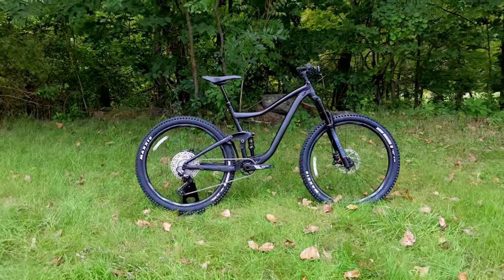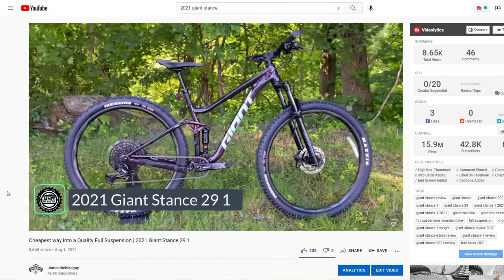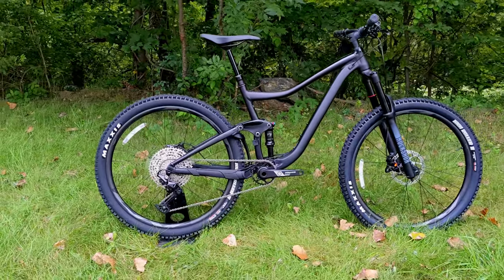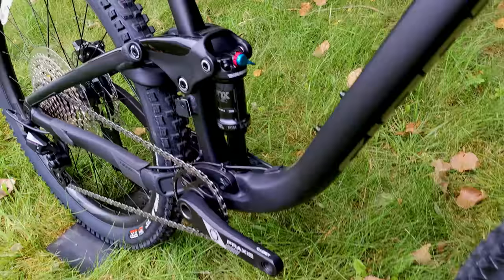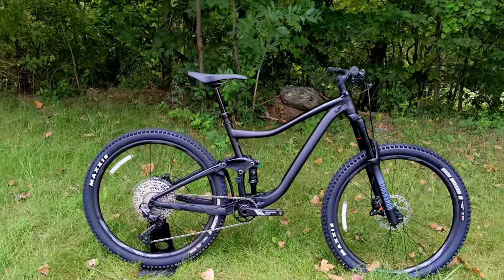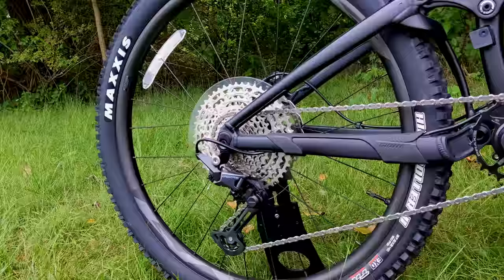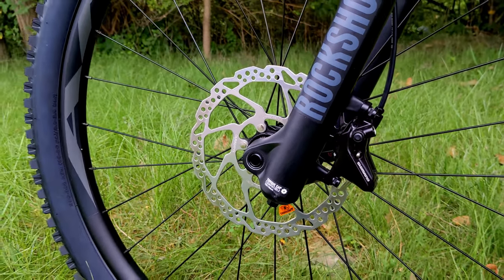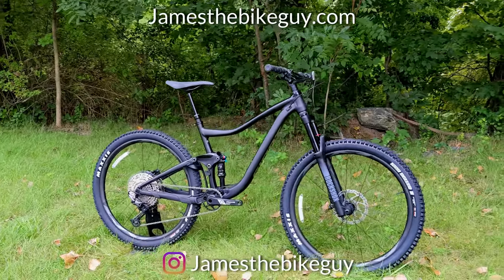This 27.5" Full Squish MTB Crushes the competition in VALUE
If you can't tell, I am very impressed with this Giant Trance 29er. In my opinion, is incredibly well spec'd for a first full suspension or an upgrade from a dated bike. It brings reasonable geo without getting trendy and a slick suspension design to make for a well-rounded trail bike. Something I would consider if I were getting into my first full suspension.